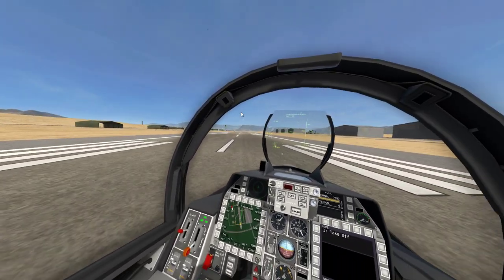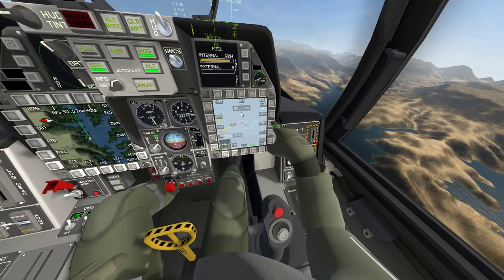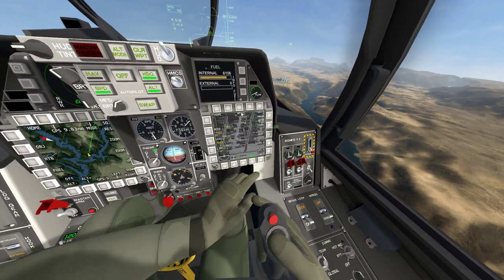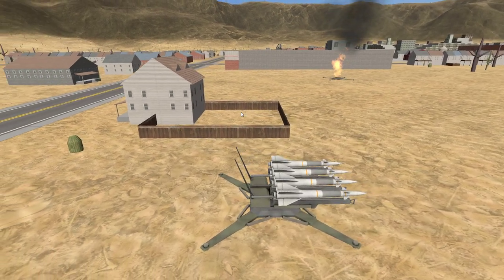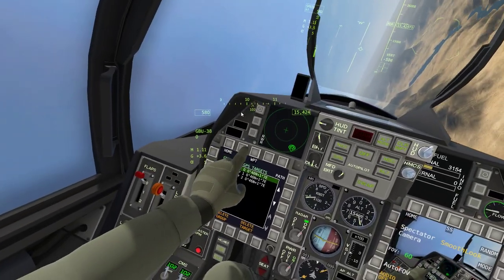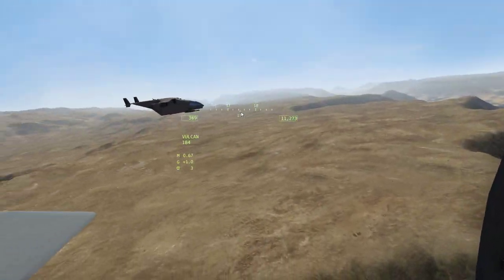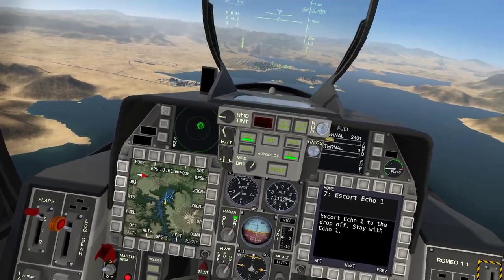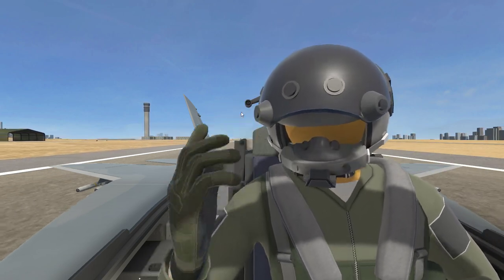VTOLvr Jim strikes again!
It was going great, then Jim went rouge and .well it all went Pete Toung

Far too many views going on, deploy VTOL to lower the view count LOL In truth I was doing an F40 vid but nvidia updated drivers, killed the oculus, removed and reinstalled the oculus software to get it running again by which point I just wanted a bit of destruction so heres just that.